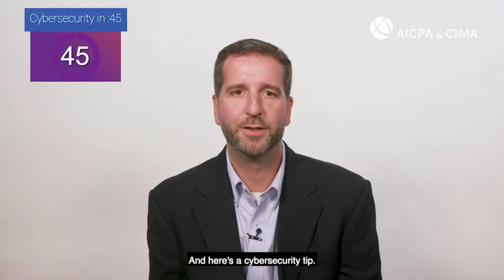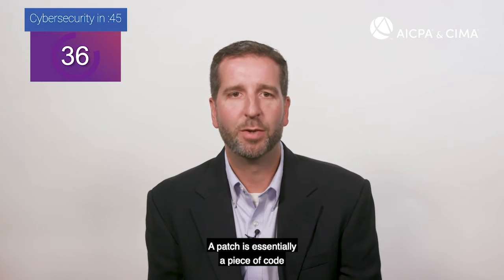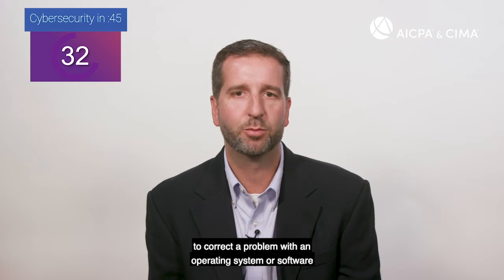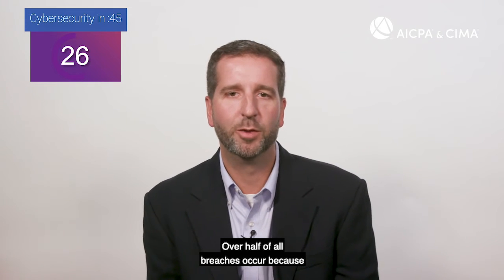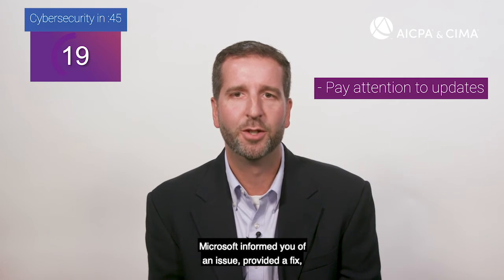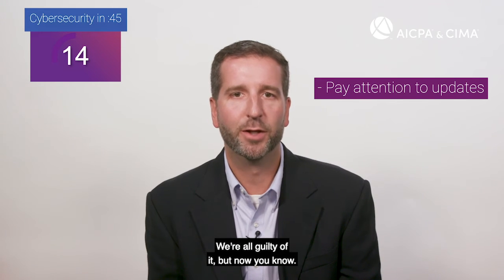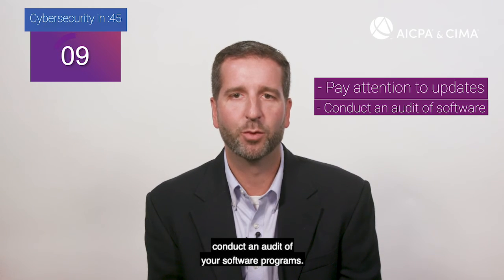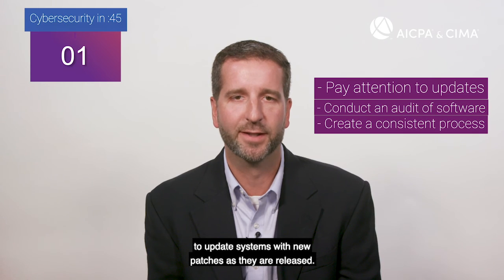Cybersecurity in 45 seconds: Always remember to patch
Timely patching is an easy and effective way to reduce your cyberattack risk, but many people simply don’t bother. Joel White, CPA, CGMA; Senior Director – Internal Audit, Risk & Compliance at the Association of International Certified Professional Accountants offers an important cybersecurity tip.  Learn how and why you should start patching to ward off hackers today!